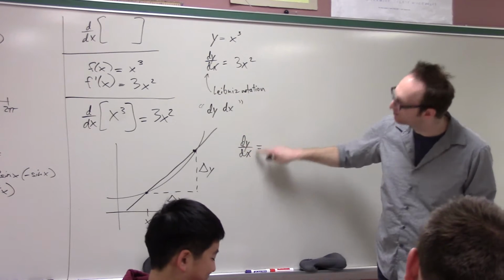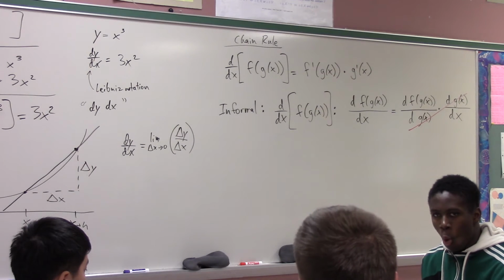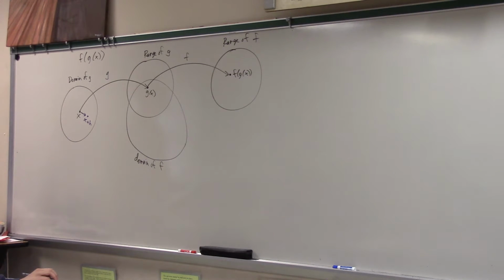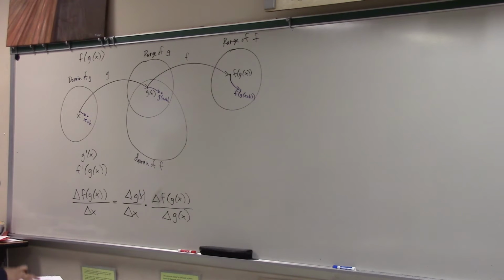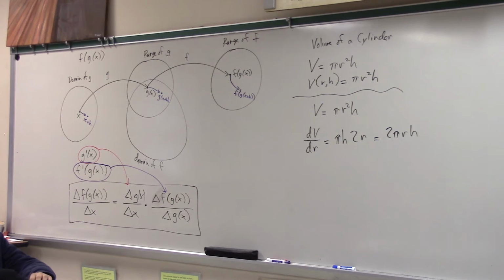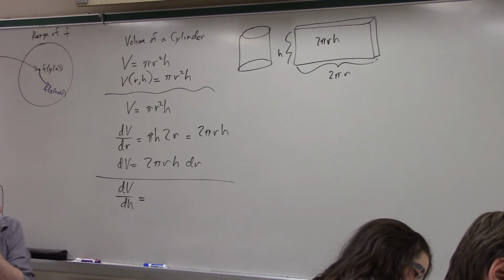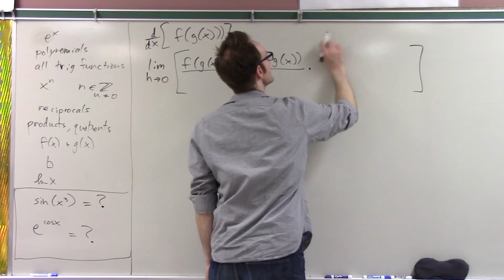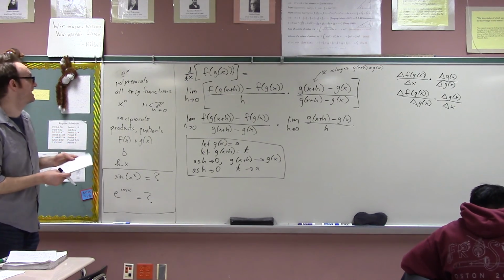Analysis 1A - Rose - Lecture #12 - The Chain Rule - Part 2 of 3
Analysis 1A - Rose - Lecture #12 - The Chain Rule - MBHS - 2/25/15 - Part 2 of 3